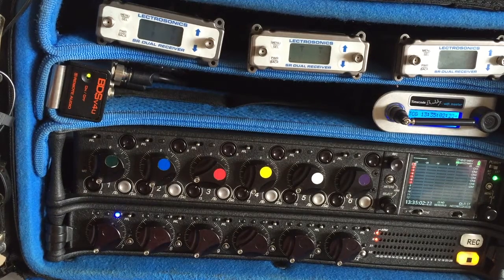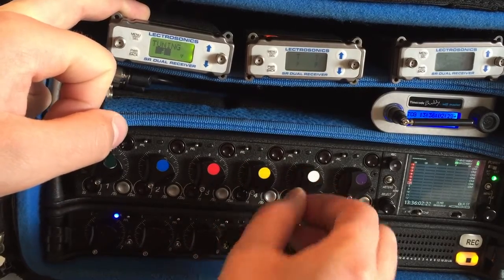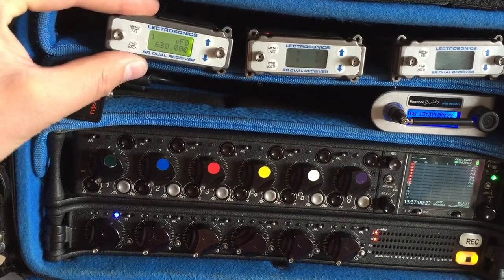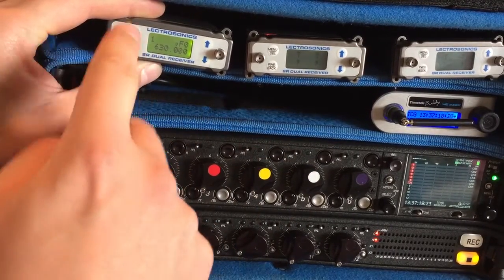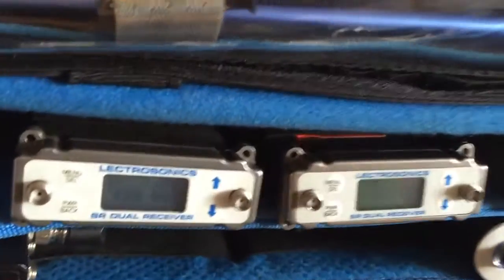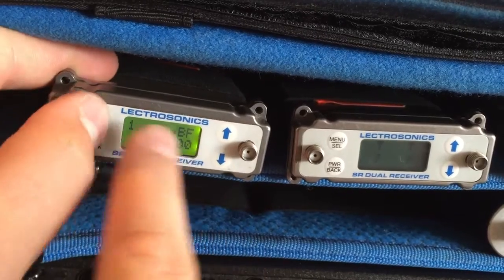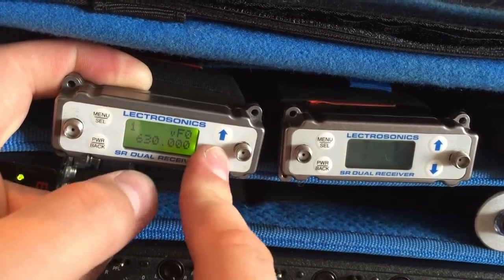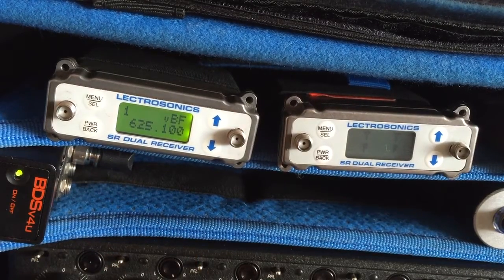Lectrosonics SRB / SRA Receiver User Tuning Groups Tutorial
Lectrosonics SRB / SRA Receiver User Tuning Groups Tutorial. How to use the U and the Z groups on SR rx's